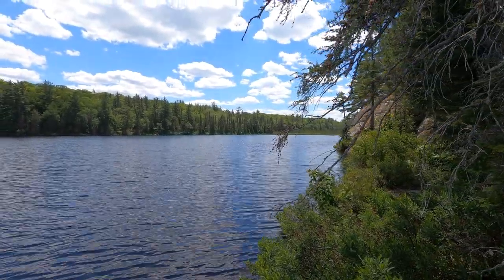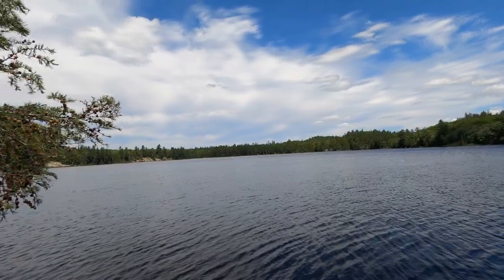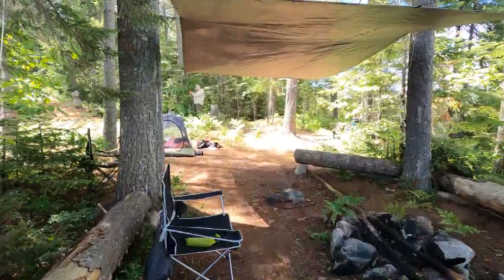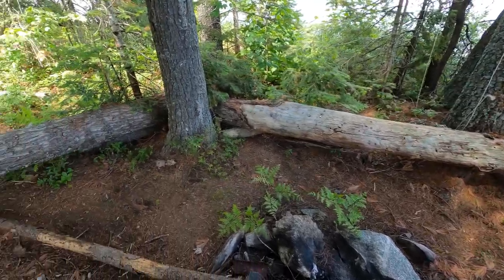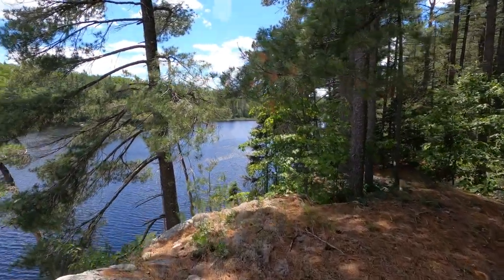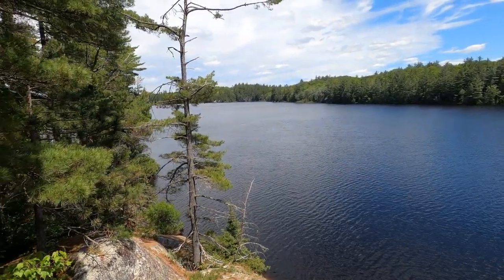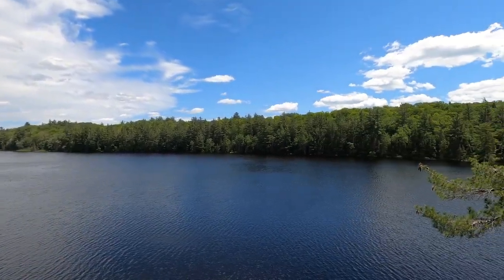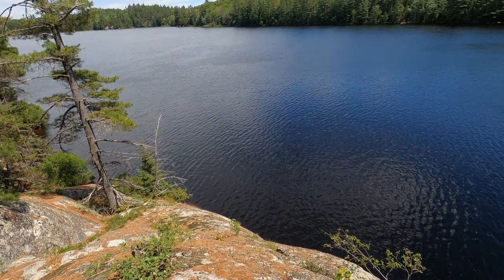Best Campsite in the Midwest?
A brief tour of the campsite at Yellow Dog Point, in the McCormick Wilderness. A part of the Ottawa National Forest.